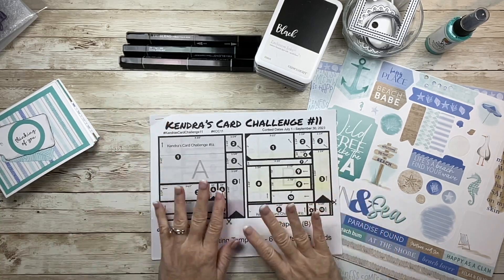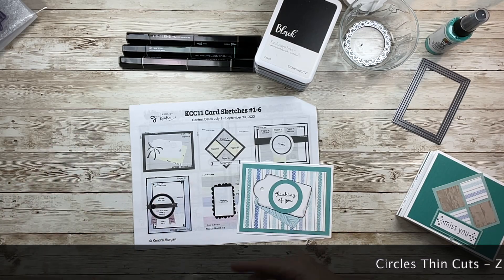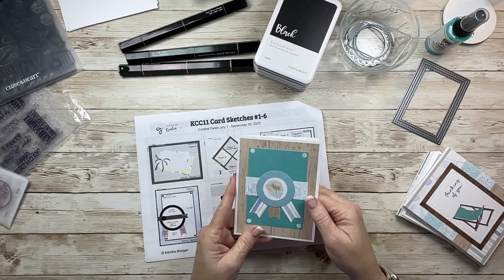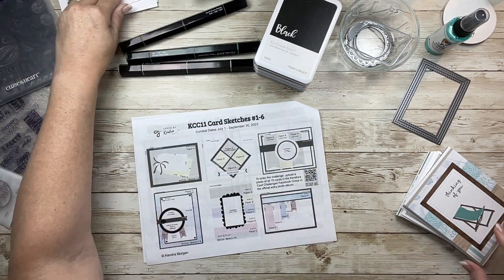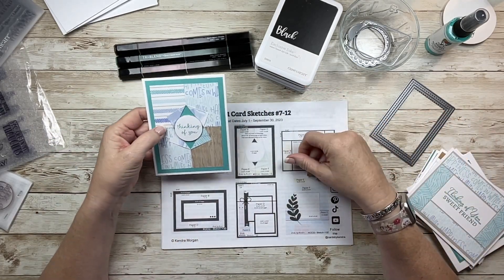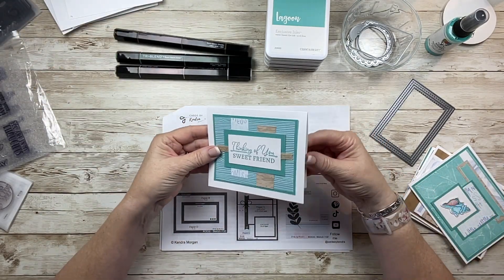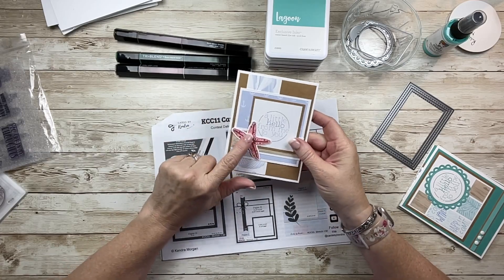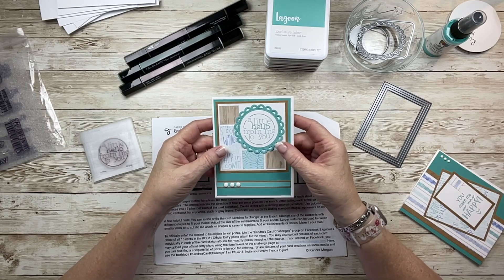💕 Kendra's Card Challenge #11 - July Cards - Close To My Heart Cape Cod Paper - Lots of Techniques!!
Zig Two-Way Glue Pen

EK Tools Tweezers

ATG Refills (acid free)

EK Tools Anti-Static Tool